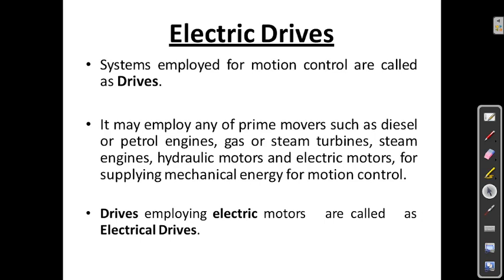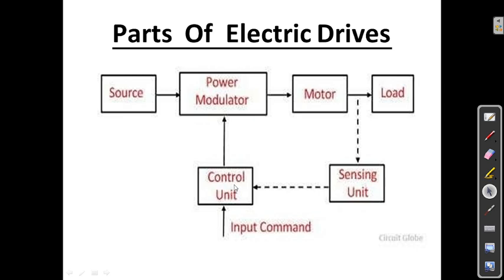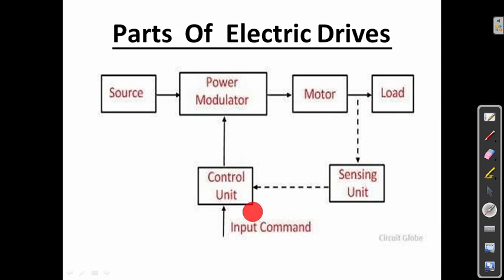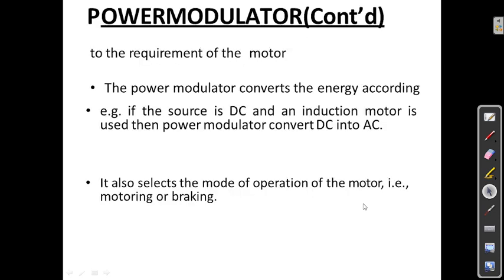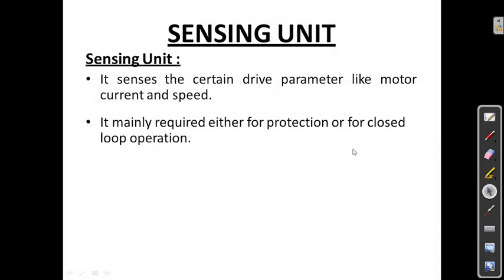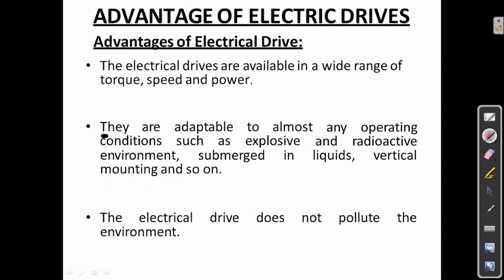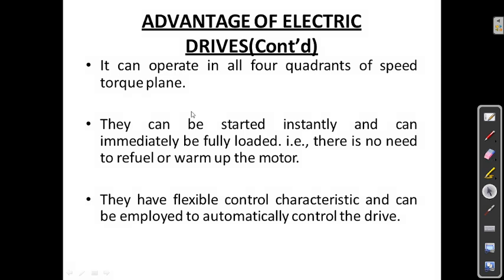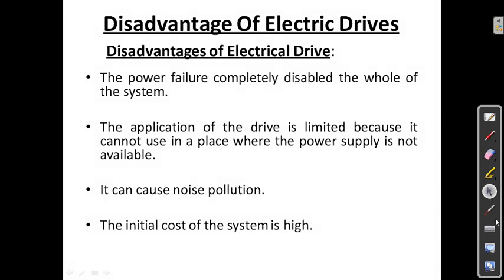MAMSE MCT EMD UNIT IV CHAPTER 1